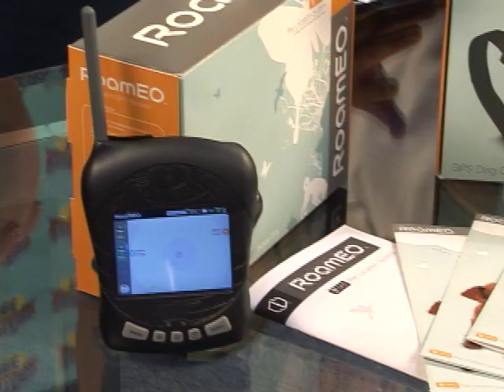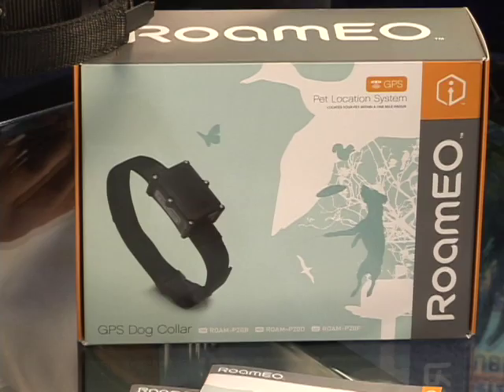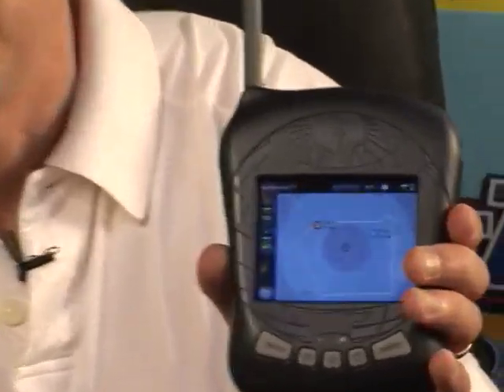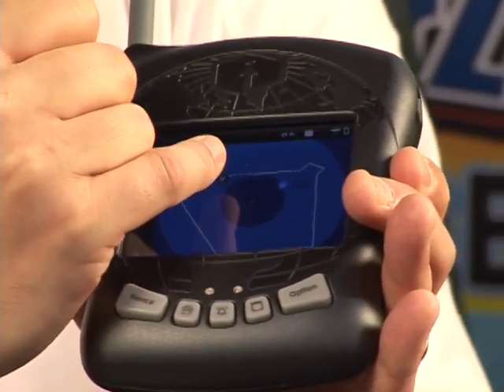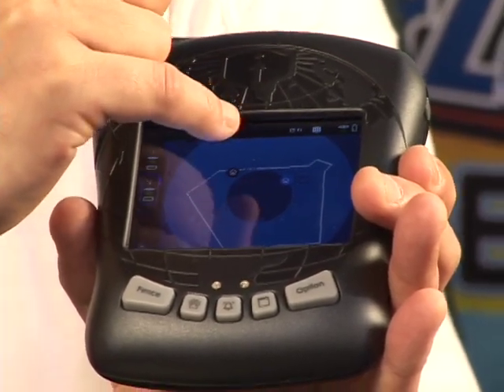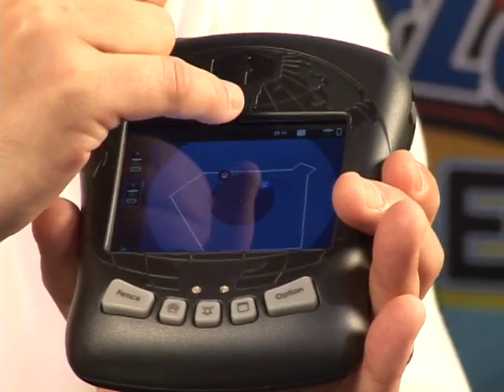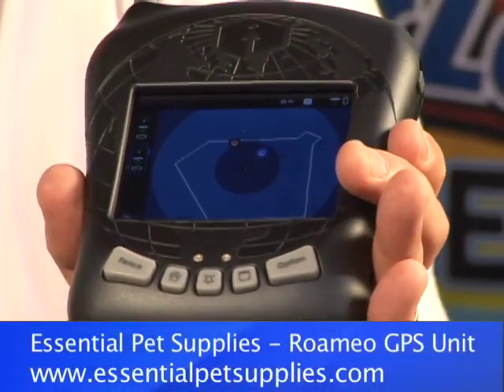Essential Pet Supplies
Essential Pet Supplies.  Roameo GPS Unit.  A unique new high tech device conssistiing of a GPS transmitting animal collar and GPS receiving station to help pet owners keep track of their pets. petsupplies.com